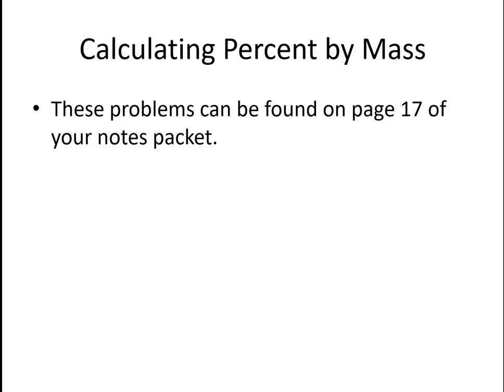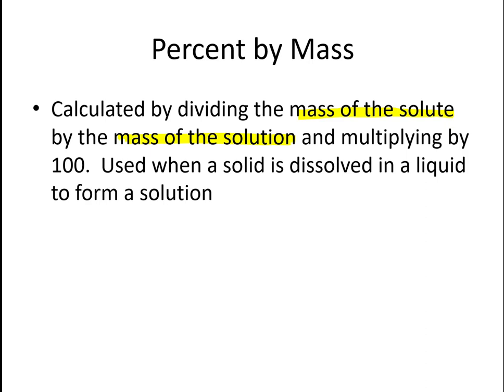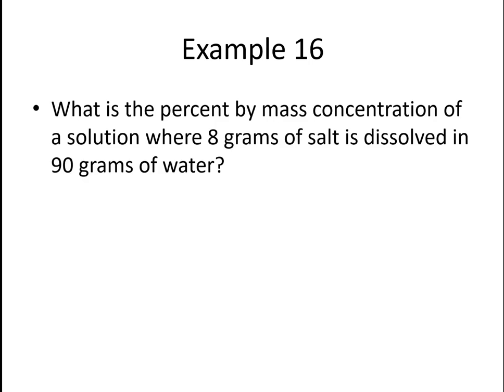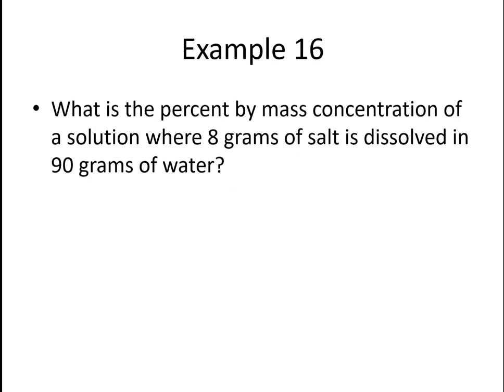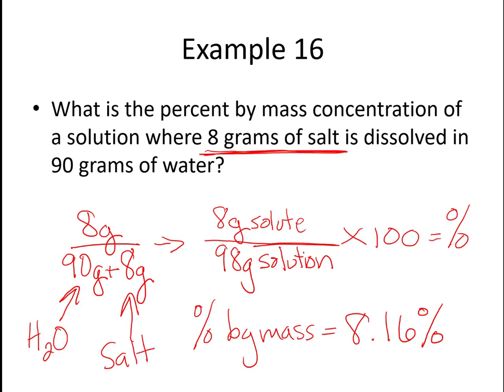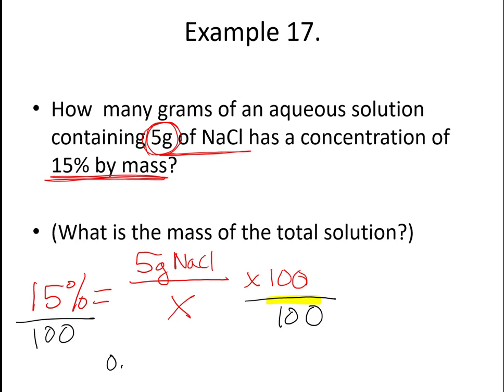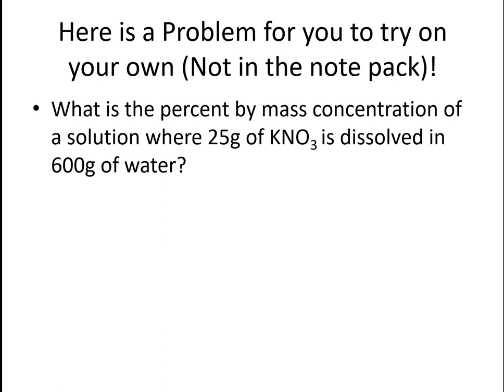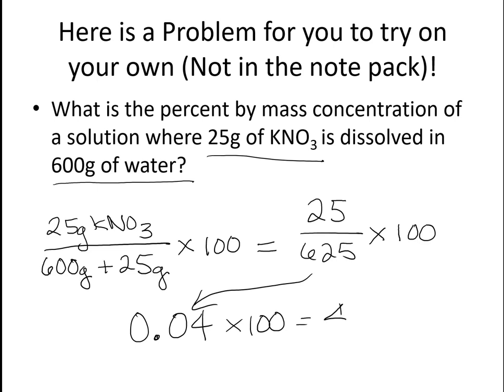Percent by Mass Concentration Calculations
This is a short video for my regents chemistry students showing them how to calculate concentrations using percent by mass.